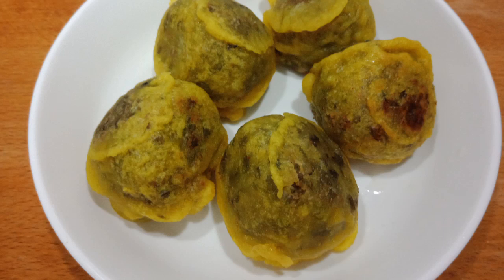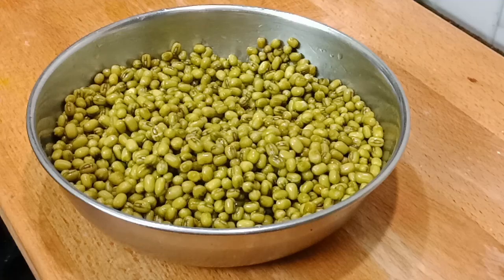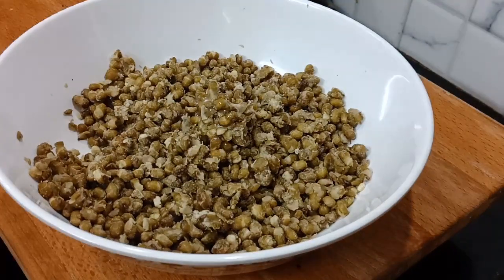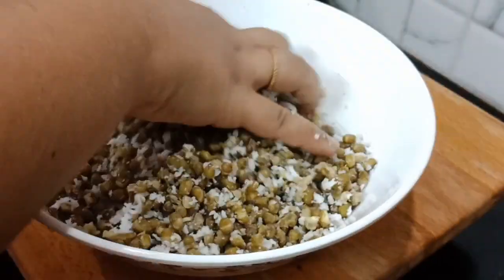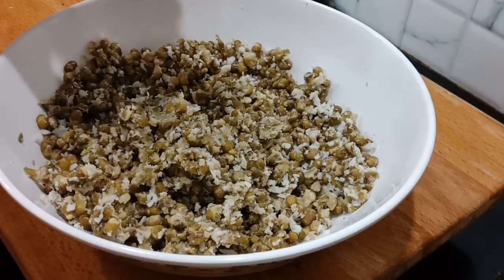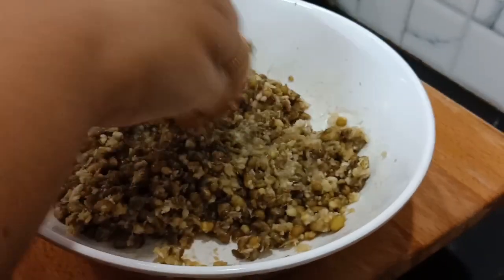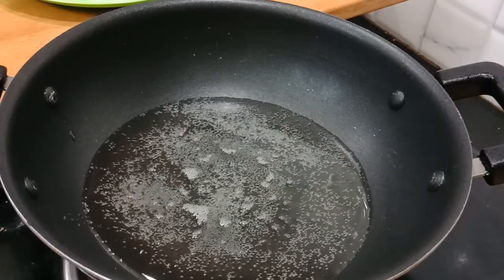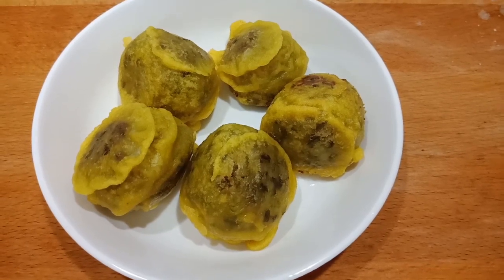ചായക്കട സ്റ്റൈൽ സുഖിയൻ.....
ചേരുവകൾ
ചെറുപയർ. 2പിടി (110gram)
ശർക്കര.. 1 1/2-1 3/4 അച്ഛ്
തേങ്ങ ചിരകിയത്... 1പിടി
ഏലക്കായ പൊടി... 1/2tsp
മൈദ.. 10tbsp
അരിപൊടി... 2tbsp
മഞ്ഞൾ പൊടി... 1/4-1/2tsp
ഉപ്പ് ... 3നുള്ള്
നെയ്യ്.. 1tbsp
വെള്ളം
oil